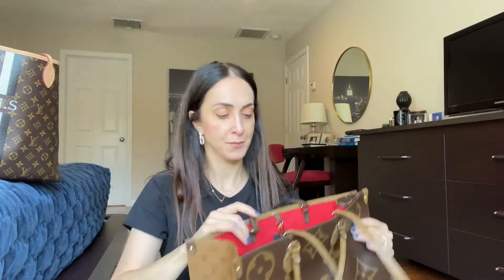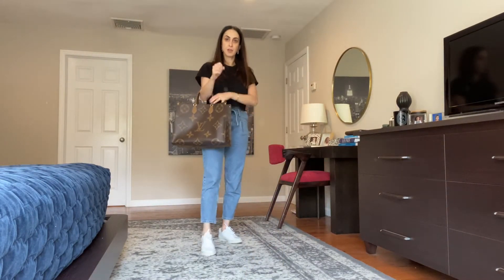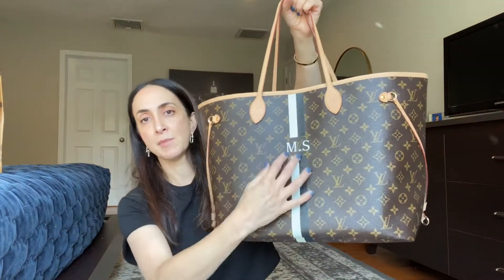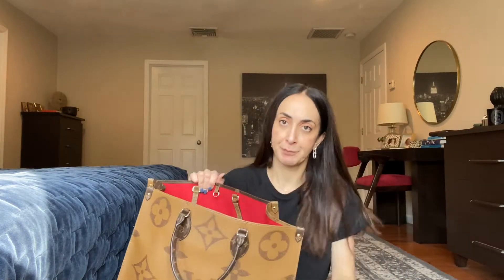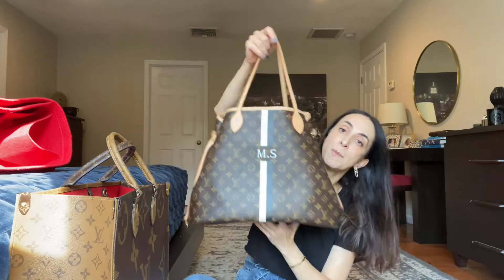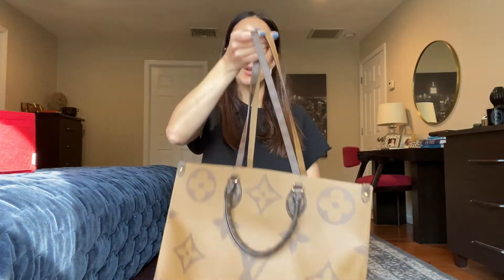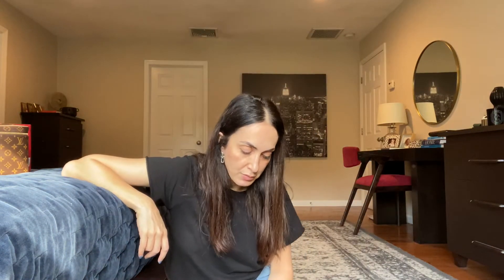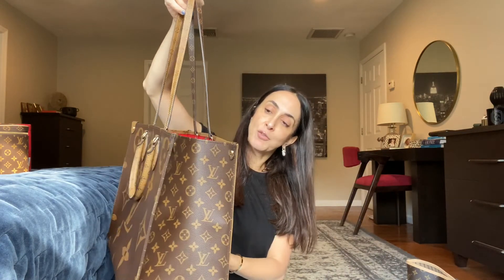Bag Comparison | Louis Vuitton Neverfull GM vs Louis Vuitton Onthego GM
Hello friends! In this video I'm comparing to Louis Vuitton Bags: Neverfull GM and Onthego GM. I'm talking about similarities and differences, pros and cons. So if you are debating between these two bag, then this video is for you.